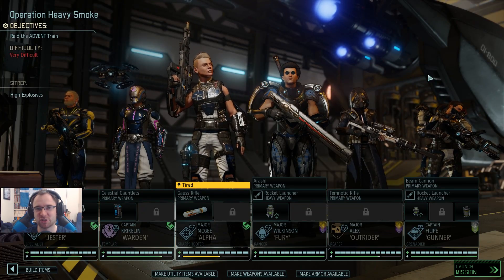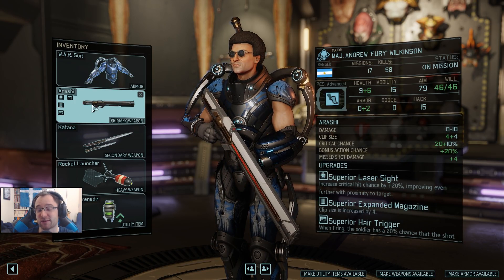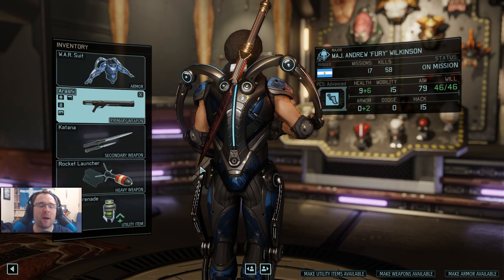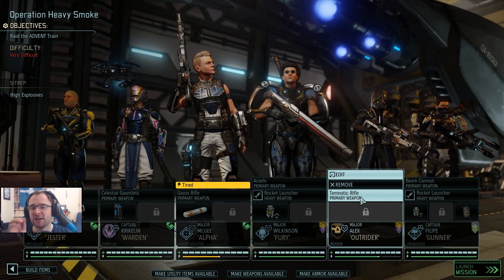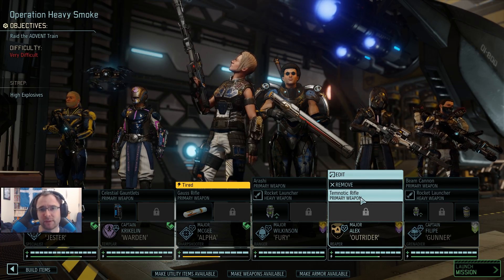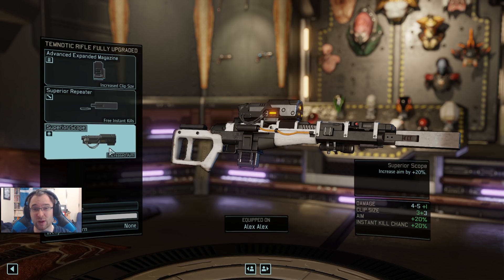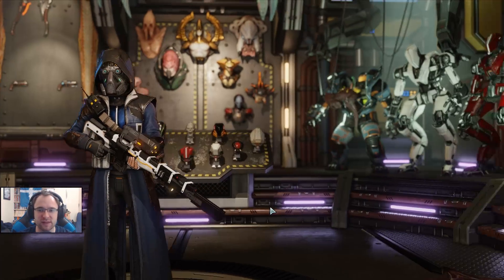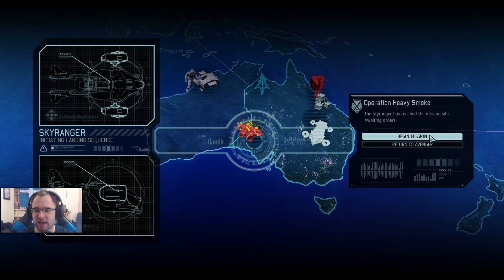XCOM 2 War of the Chosen #27 KATANA CARPET BOMB - XCOM 2 WOTC Gameplay / Let's Play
XCOM 2 has a new expansion coming in War of the Chosen which adds loads of new options, mechanics, units and story! Be in Reapers, Templars, Skirmishers or just new Second Wave options there's tonnes! Key provided by 2K/Firaxis.